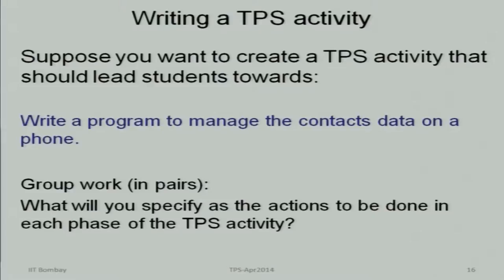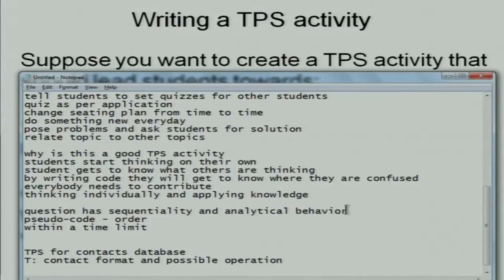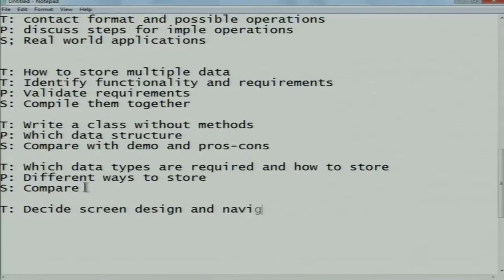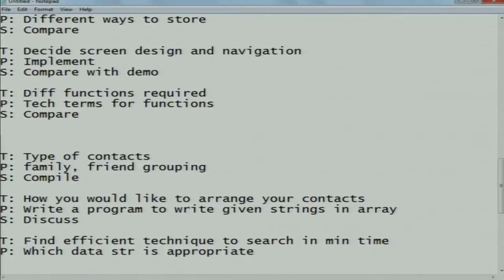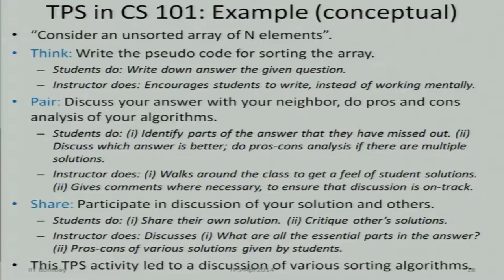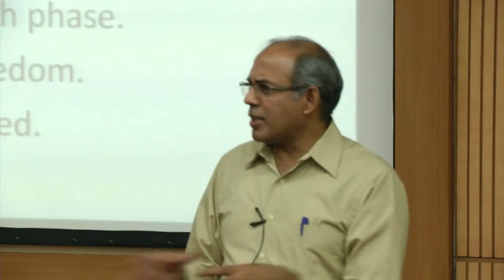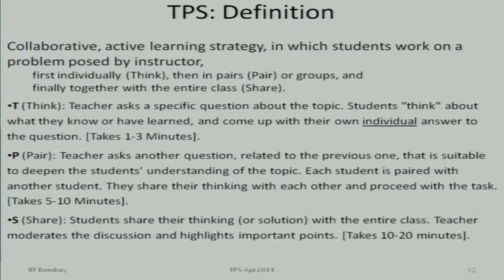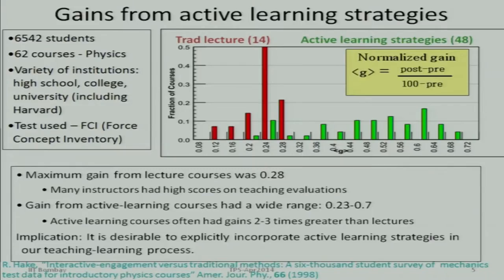CP C L13B Think Pair Share - An Active Learning Strategy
This is part B of 13th session of Computer Programming workshop arranged for coordinators. It was delivered by Prof. Sridhar Iyer from IIT Bombay.

In this session he talked about TPS in blended MOOCs on computer programming and he also gave some TPS activities on computer programming to participants.